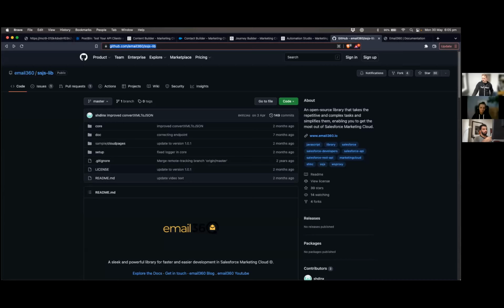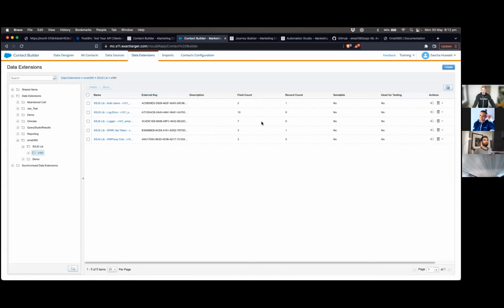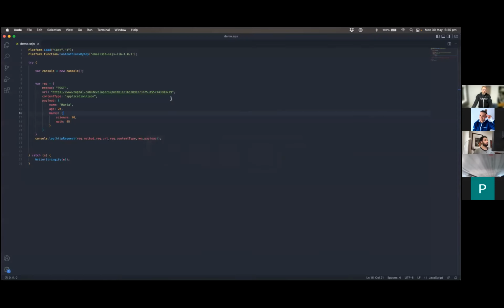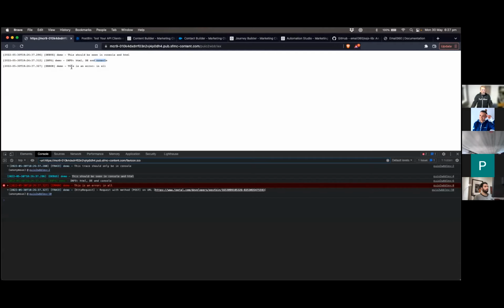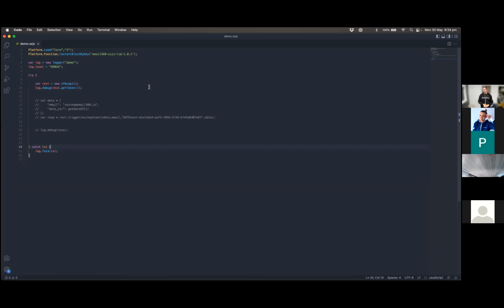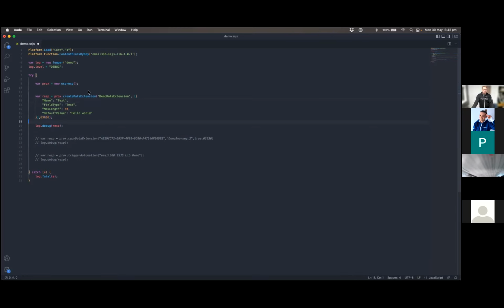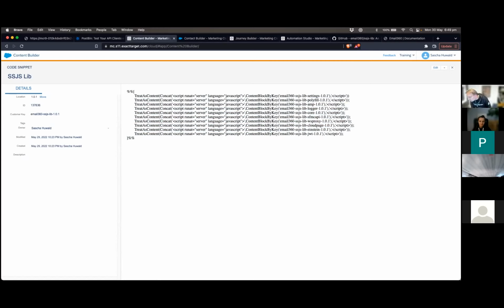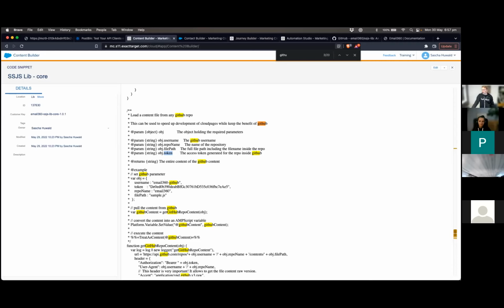SSJS Lib Deep Dive with Sascha Huwald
Trailblazer Community Group meeting: SSJS Lib Deep Dive with Sascha Huwald. SSJS Lib is an open-source code base to help you speed up your development with Salesforce Marketing Cloud.

For more details on SSJS Lib and other email360 products,